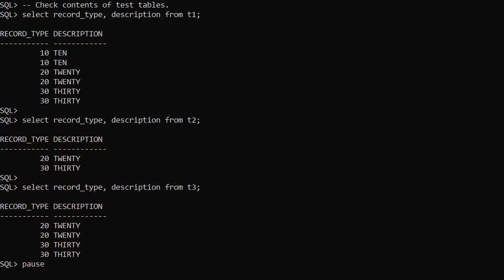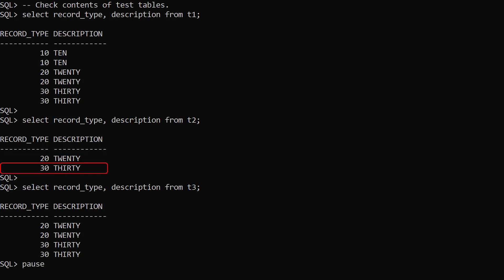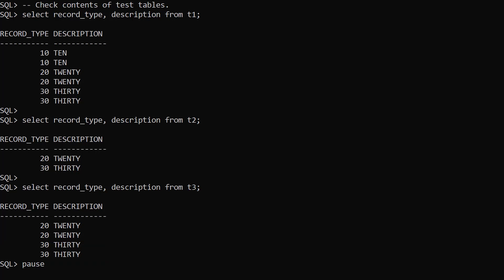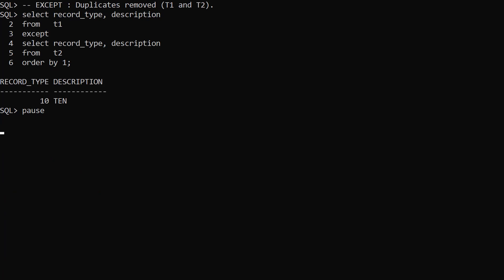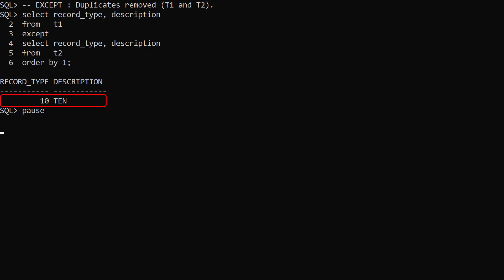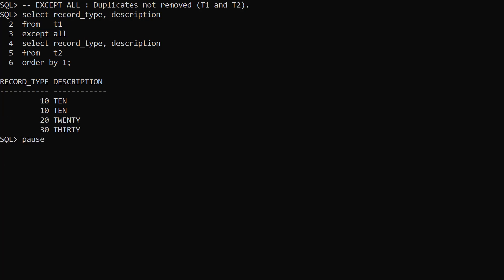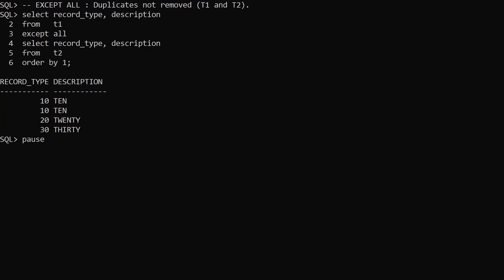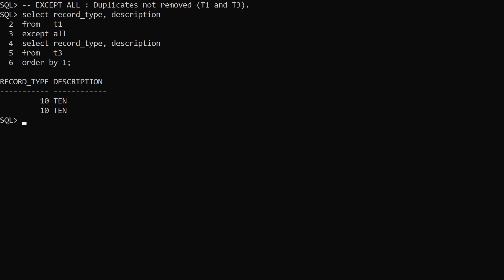EXCEPT and EXCEPT ALL Set Operators in Oracle Database 21c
In this video we'll demonstrate the EXCEPT and EXCEPT ALL set operators, introduced in Oracle database 21c.

SQL Set Operator Enhancements (EXCEPT, EXCEPT ALL, MINUS ALL, INTERSECT ALL) in Oracle Database 21c